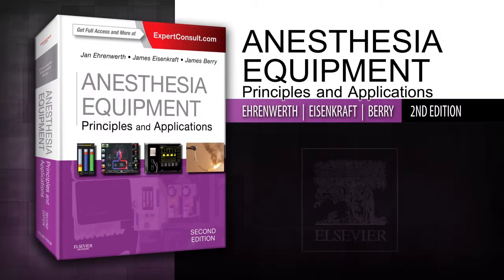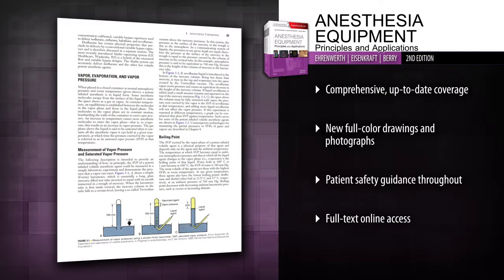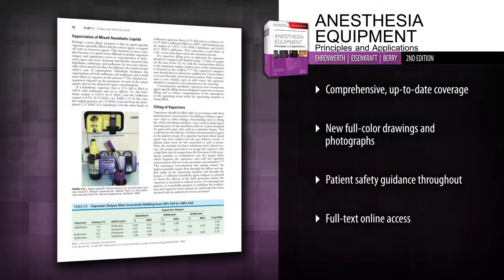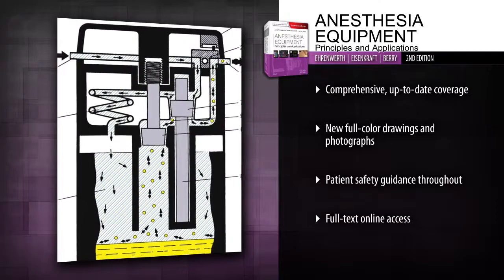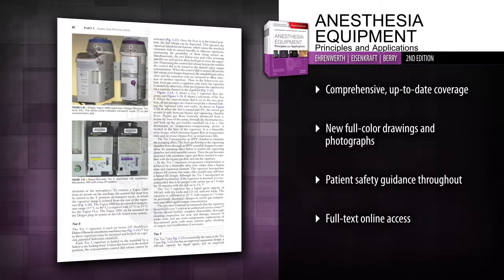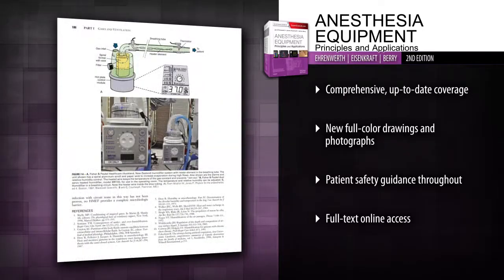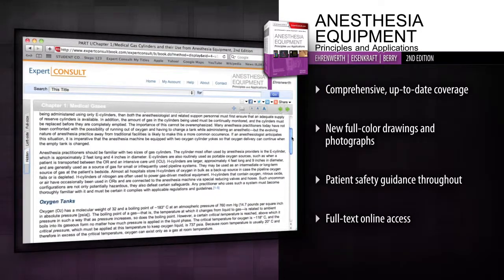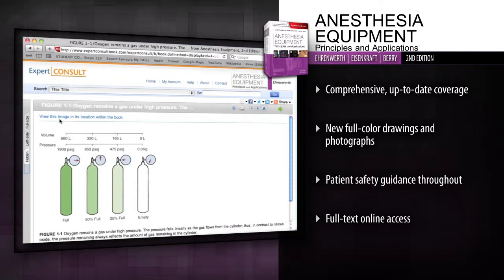Anesthesia Equipment, 2nd Edition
Anesthesia Equipment: Principles and Applications, 2nd Edition, by Dr. Jan Ehrenwerth and Dr. James B. Eisenkraft, offers expert, highly visual, practical guidance on the full range of delivery systems and technology used in practice today. It equips you with the objective, informed answers you need to ensure optimal patient safety.